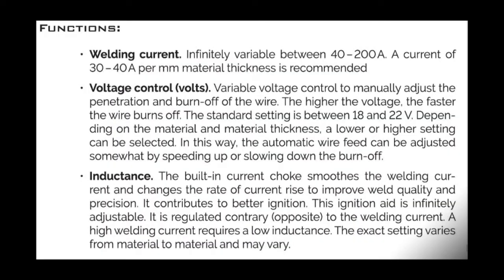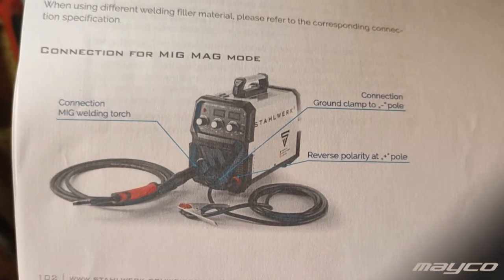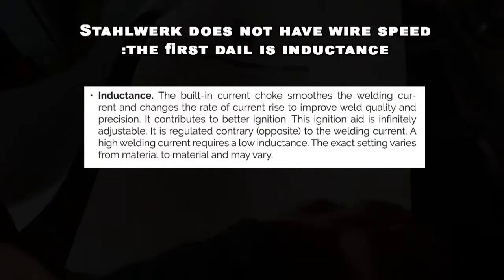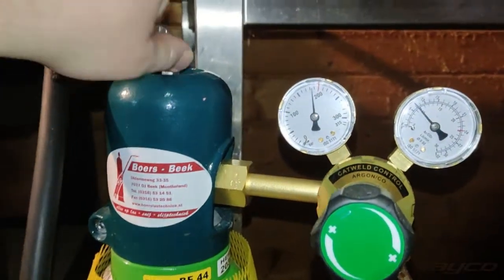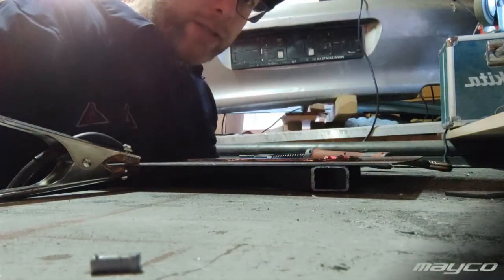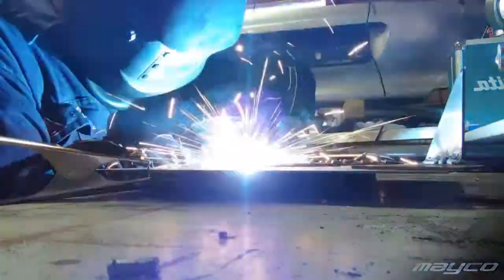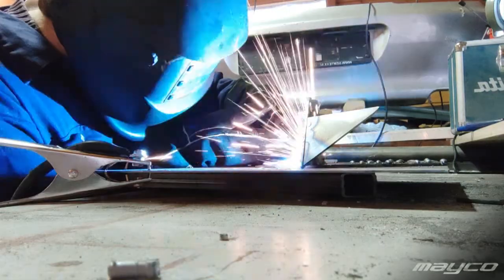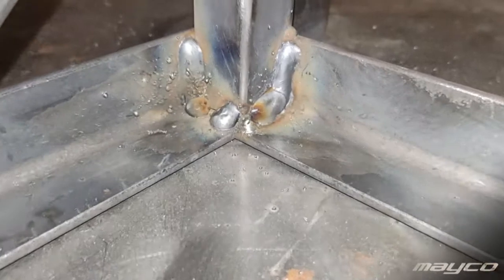Stahlwerk mig200st Inductance part 4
Since there is so much to learn with this new welder, part 4 is here. I am also working on a part 5. In this episode i am experimenting with different settings mainly focussing on inductance.

This video was made with information from the Stahlwerk manual.